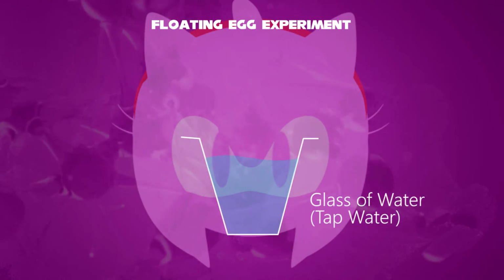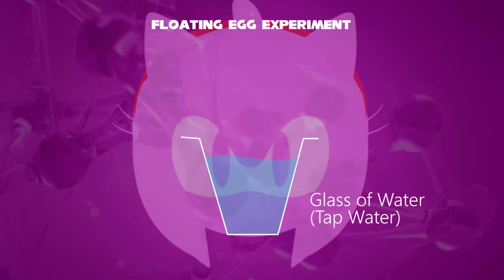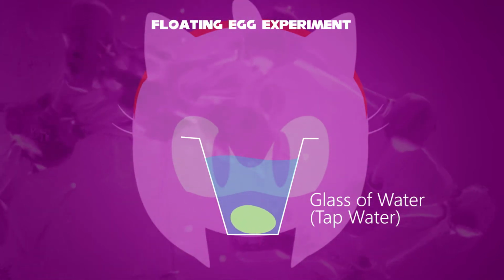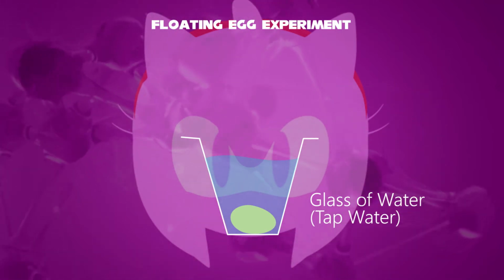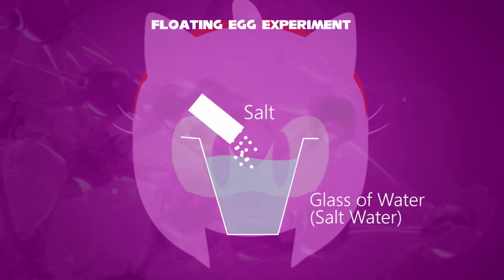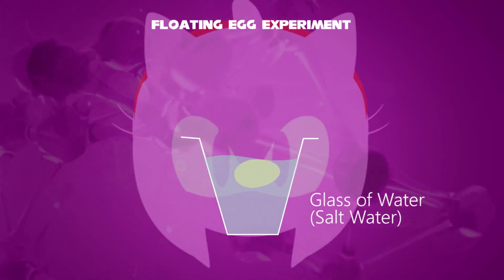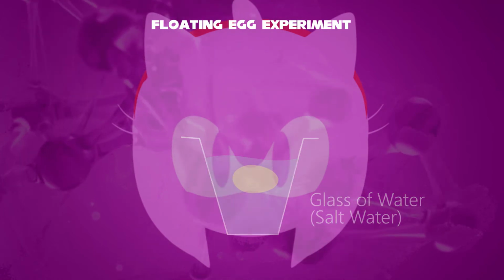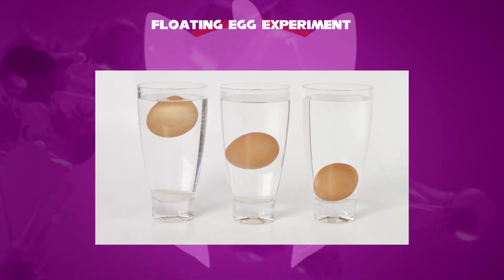Amy Rose Teaches about Floating Egg Experiment